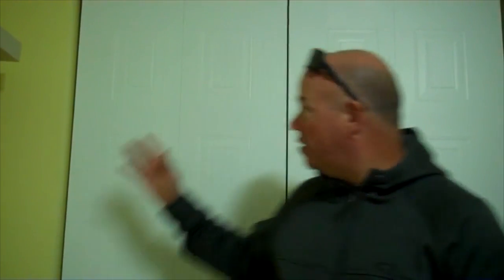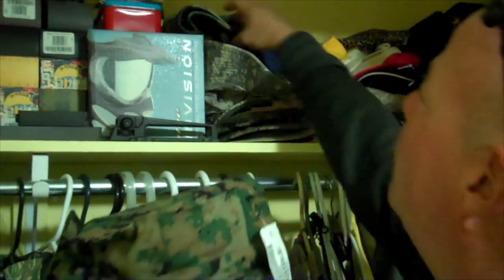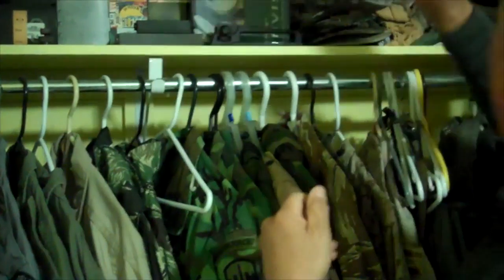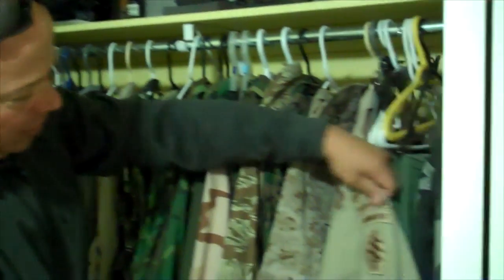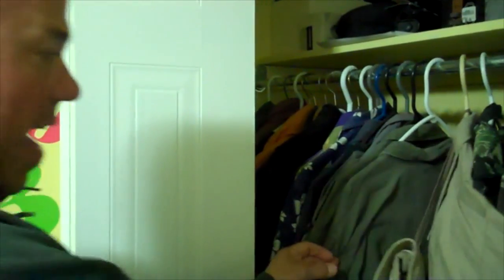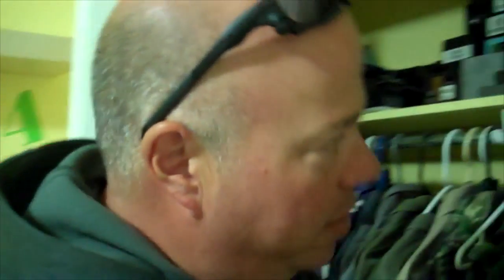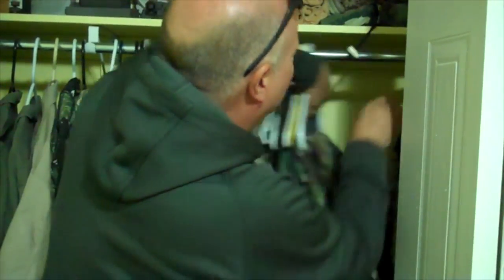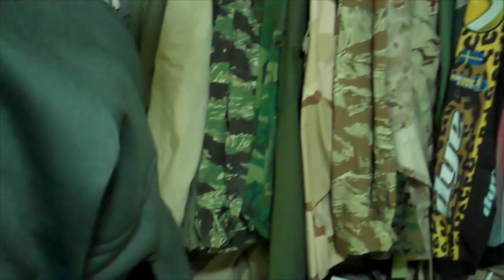From The Vault Episode84 - Behind The Bunker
A look at all things Retro in paintball - See more ever week on Behind The Bunker Paintball TV Show